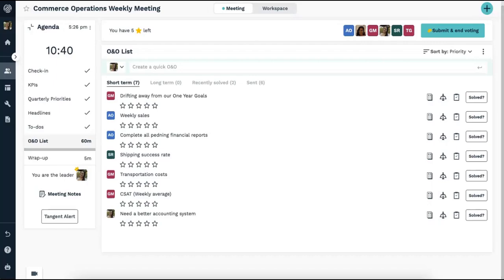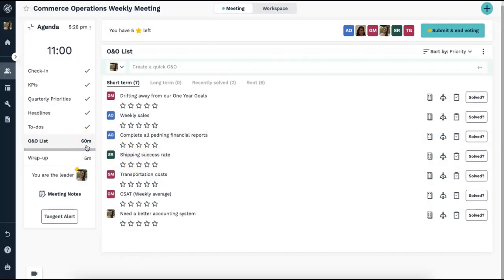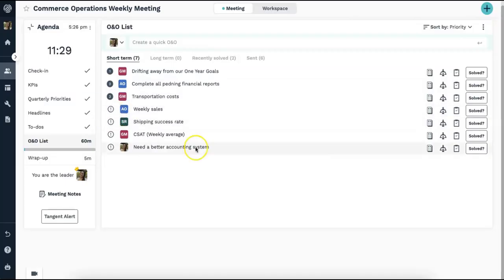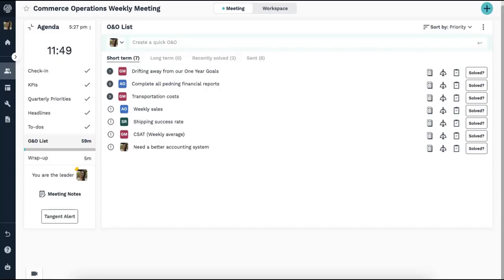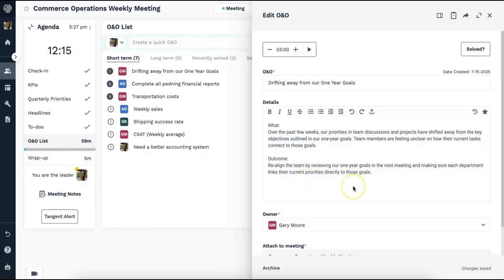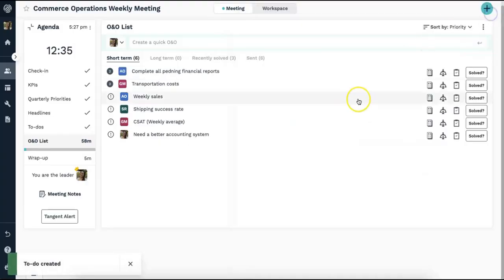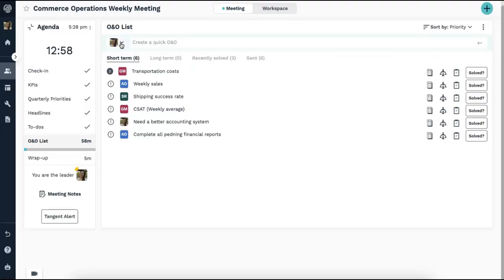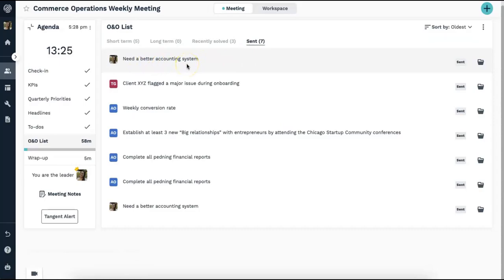Turn your obstacles and opportunities into actionable results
Welcome to part 6 of Bloom’s Meeting Foundation, our 10-part mini-series on running meetings that actually work.

In this video, we’ll discuss how to prioritize and solve your O&Os (obstacles and opportunities), which are also known as IDS® or issues.

Not a Bloom Growth user but want to give it a try?